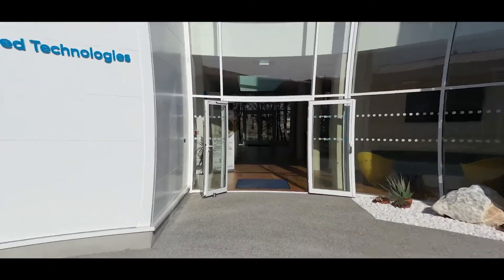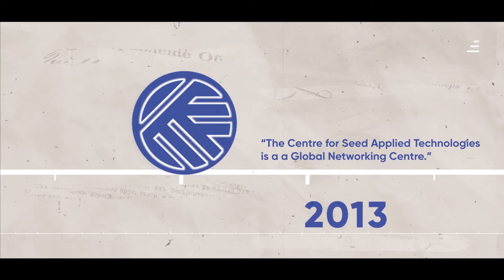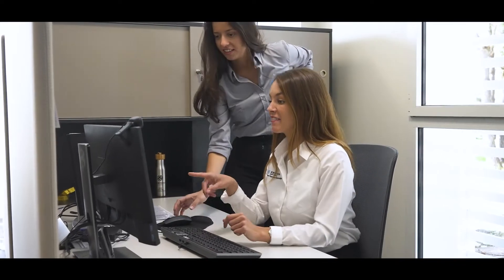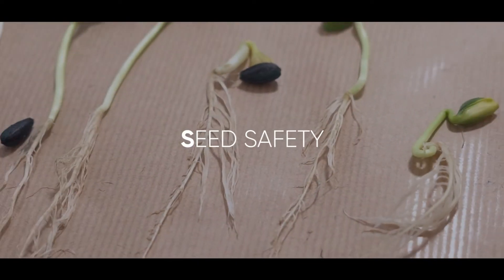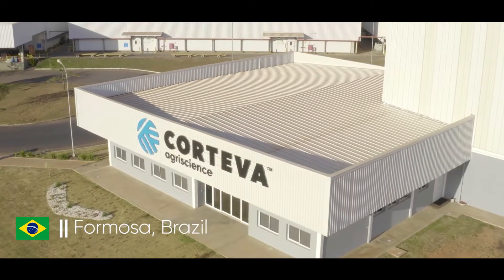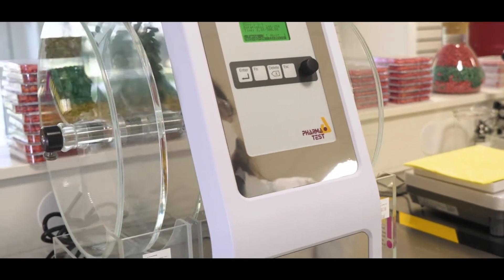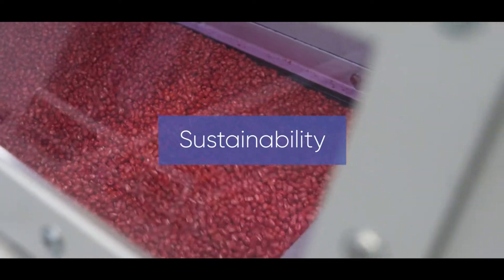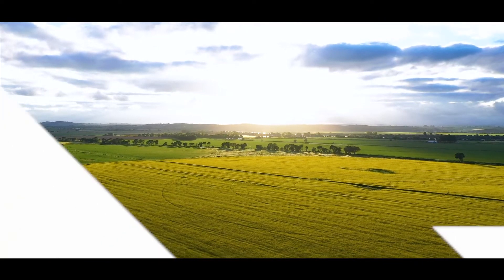CSAT - Corteva's Europe Center for Seed Applied Technologies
After building the US and Brazil's CSAT, it was time to invest in Europe and what better place than at the Aussonne's (France) Corteva Seeds Industrial Plant? Learn all about this exciting Seed Treatment Plant and how we strive to Develop The Seed Treatments You Need!